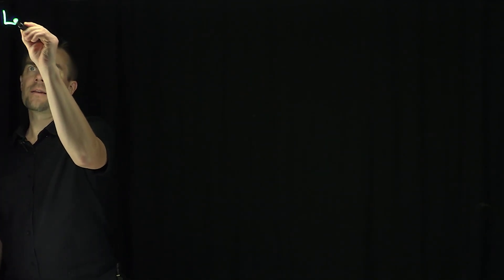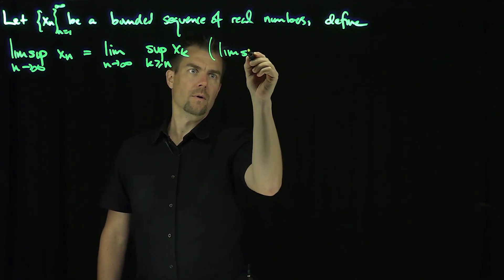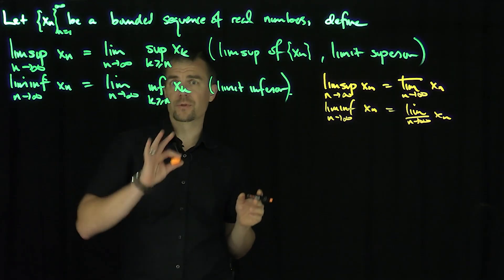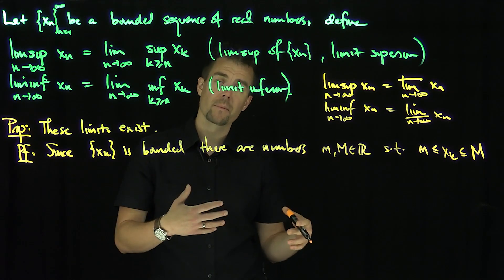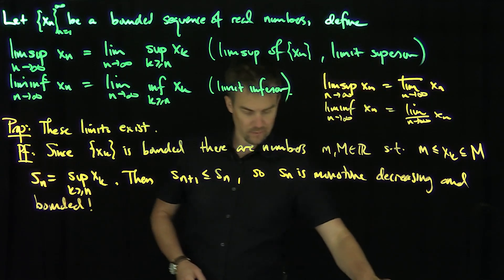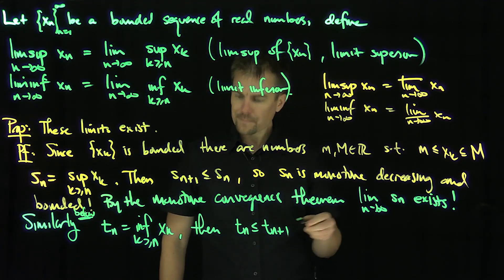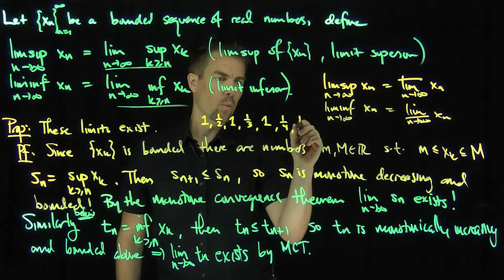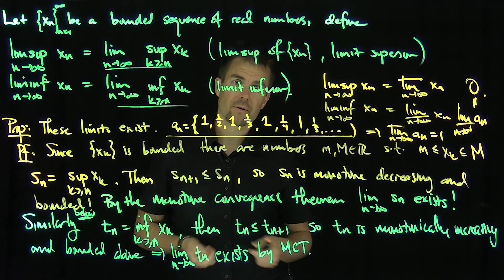Limit Superior and Limit Inferior of a Sequence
We discuss the notion of the limit superior (limsup or upper limit) and limit inferior (liminf or limit inferior) of a bounded set of real numbers. For any sequence these limits will exist while the limit itself may not. The limit superior is limit of the subsequence which converges to the largest value and the limit inferior is the limit of the subsequence converging to the smallest value. We prove that these limits exist.